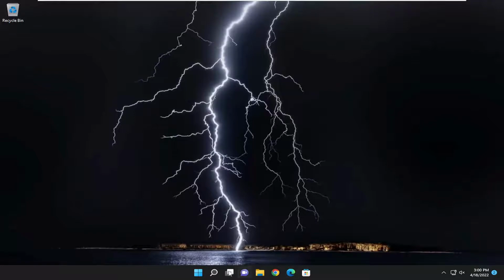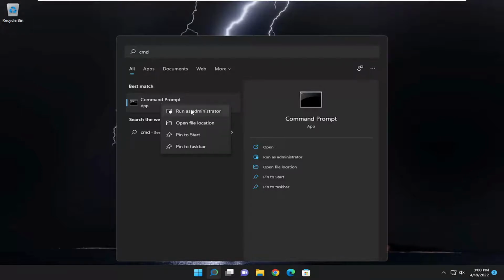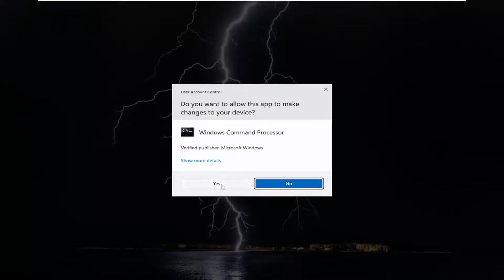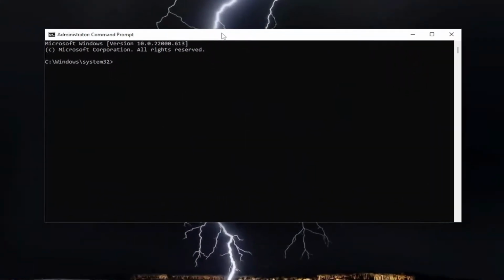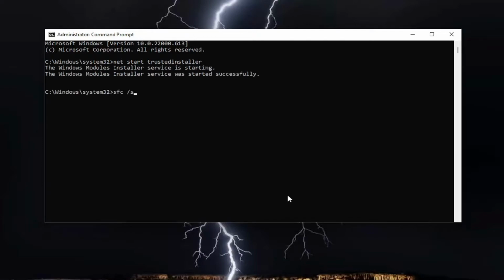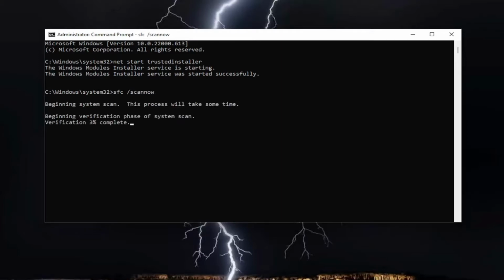Fix Windows Resource Protection Could Not Start The Repair Service Windows 11 Error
It may be that you have already encountered the message on your computer saying that “Windows resource protection could not start the repair service”.  This can be resolved using tips presented here.

This error is quite an annoying one because it usually appears when you are trying to run certain services which are used to fix your computer such as the SFC (System File Scanner) and it prevents you from fixing other errors on your PC.

Issues addressed in this tutorial:
windows resource protection could not star
windows resource protection could not start the repair service
windows resource protection could not start the repair service offline
windows resource protection could not start the repair process
windows resource protection could not start the requested operation
windows resource protection could not start the service
windows resource protection could not start the repair
windows resource protection could not start repair service
windows resource protection could not start
windows resource protection could not start the repair service Win11

If you receive Windows Resource Protection could not start the repair service, when you go on to Run sfc /scannow or System File Checker in Windows 11/10, then this post may be able to help you.